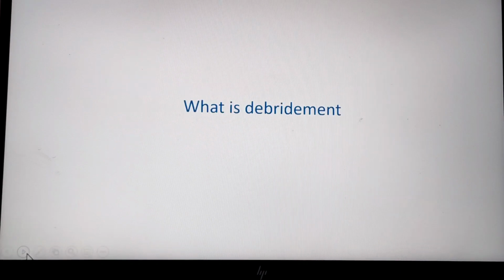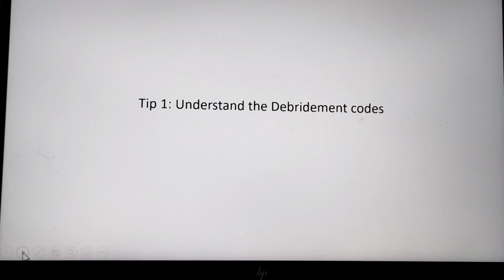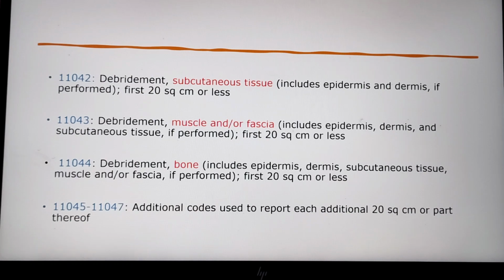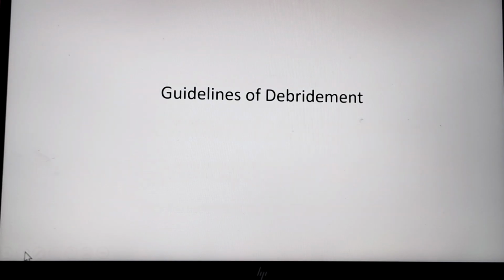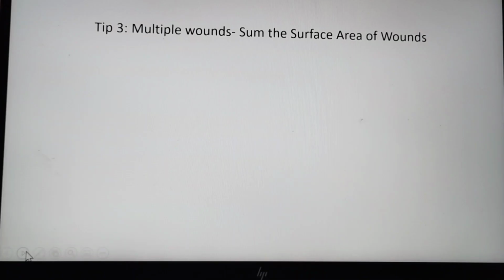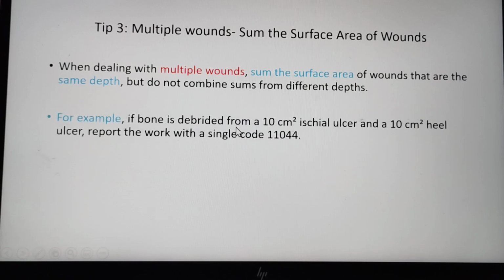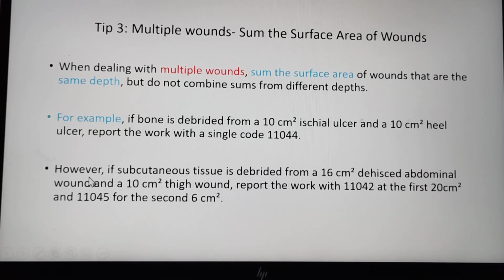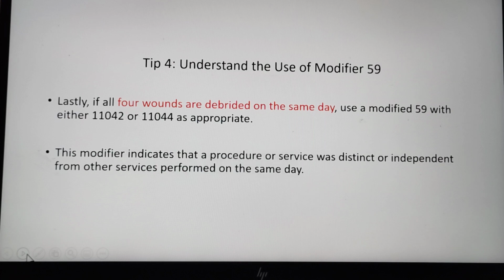CPC exam preparation, Debridement guidelines for CPC exam and medical coding interviews